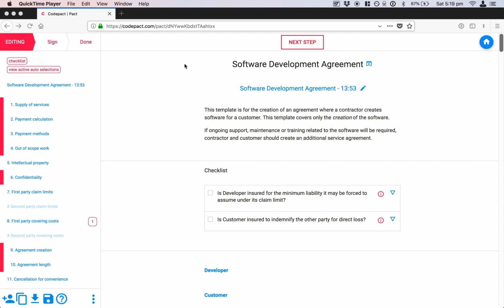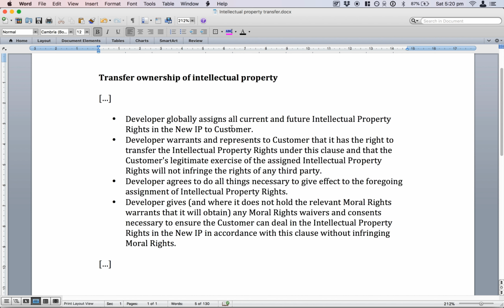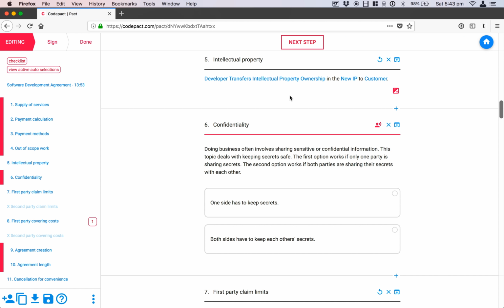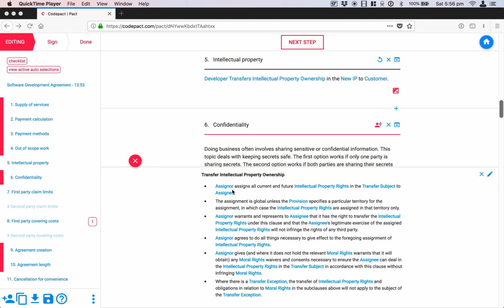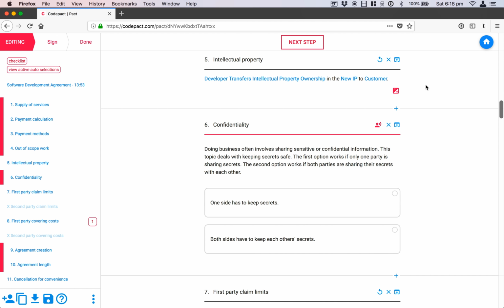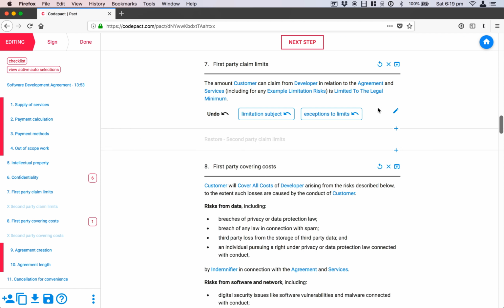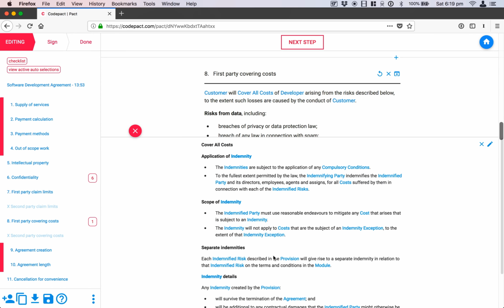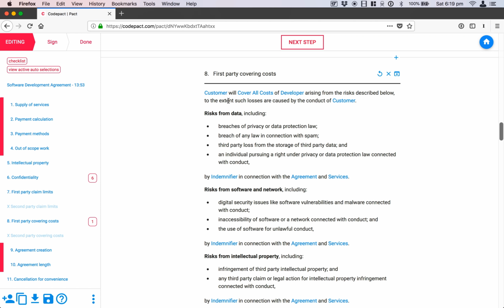Simplified agreements with Lawpatch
Check out simplified "lawpatch" drafting at codepact.com.